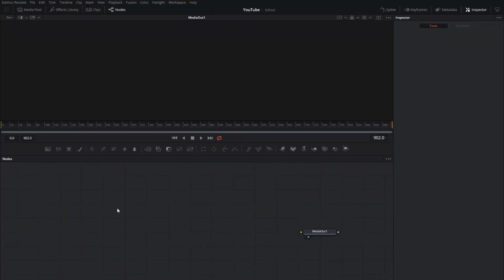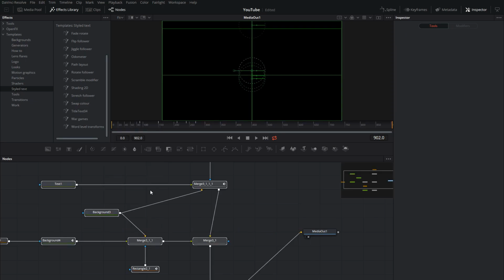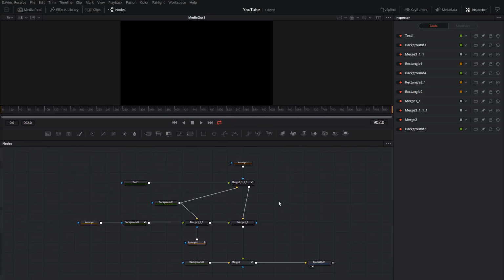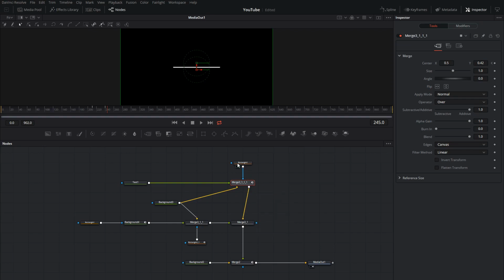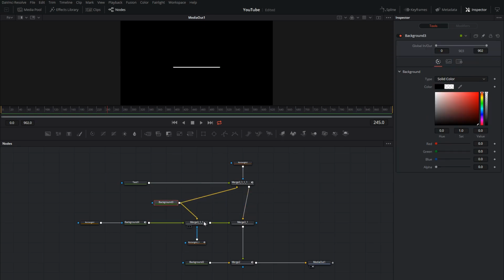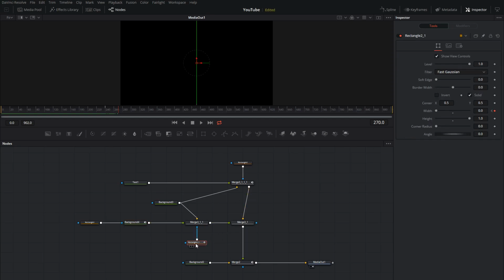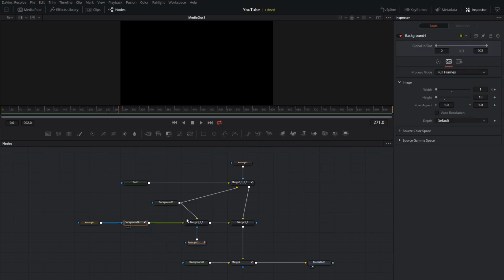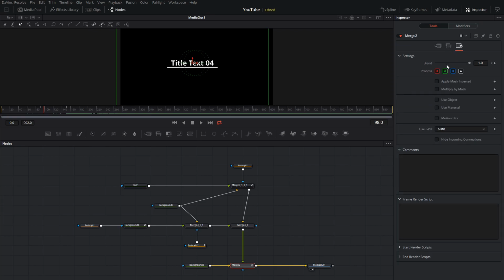0104 Davinci Resolve FREE Templates for Fusion Title Text 04